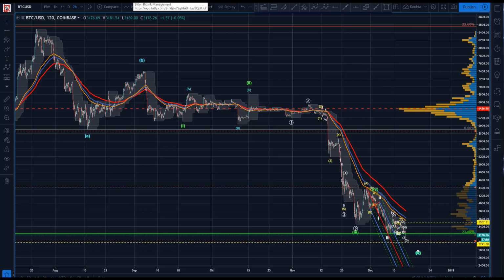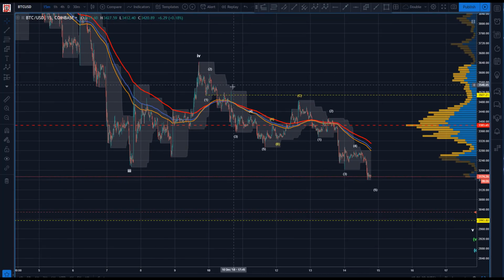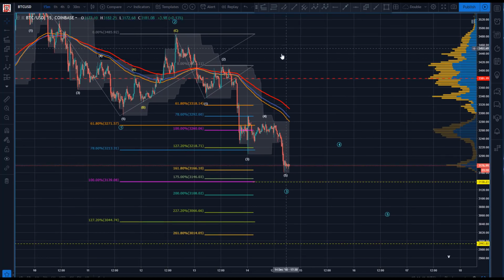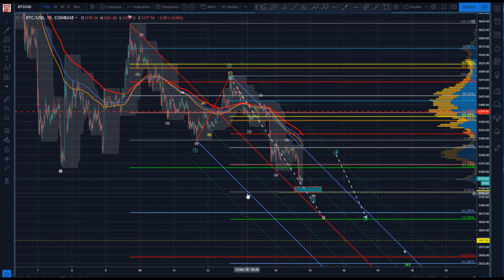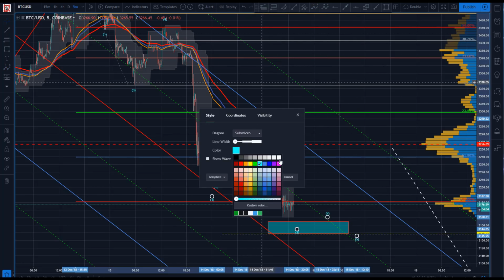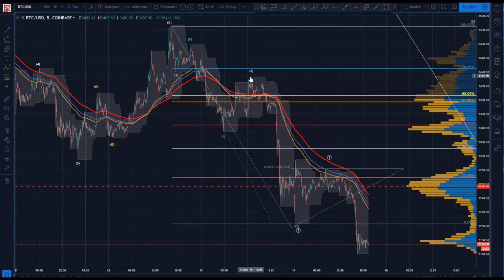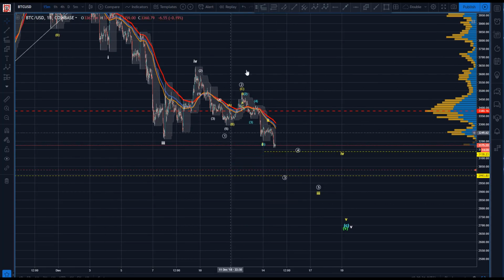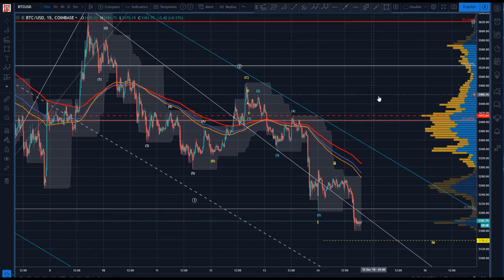Bitcoin Technical Analysis (BTC/USD) : Done Yet? Likely Not... [12.14.2018]